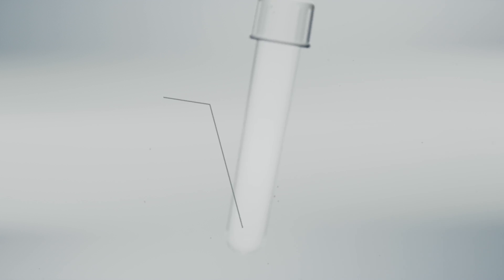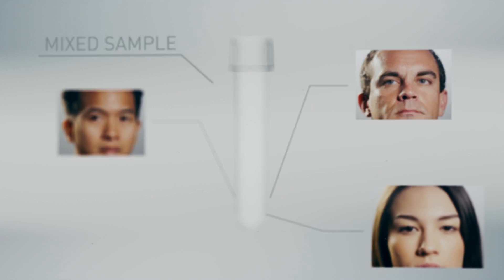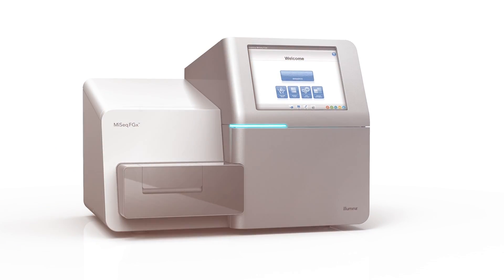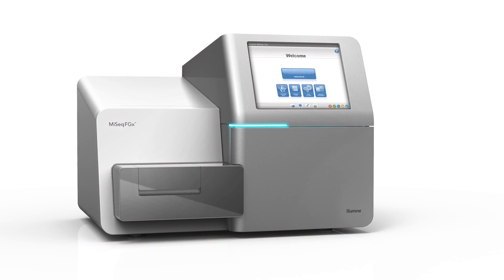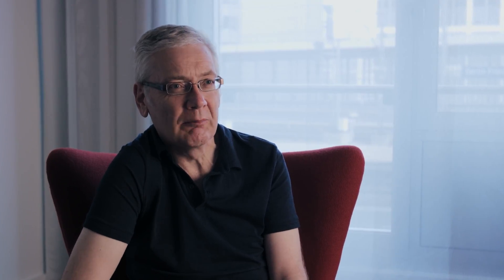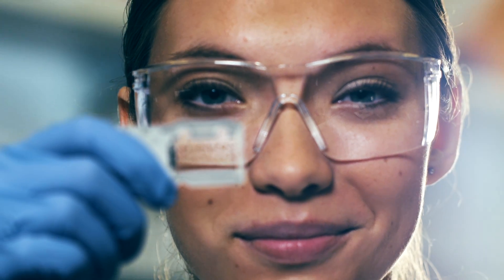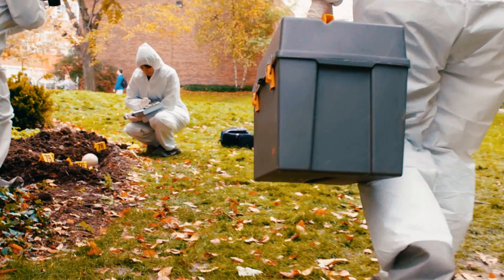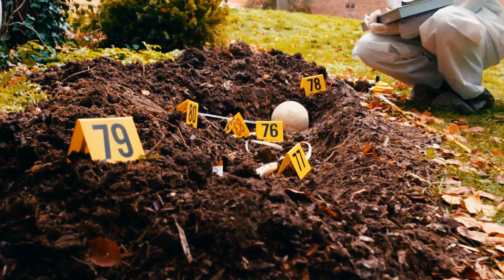Massively Parallel Sequencing–The Time is Now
Hear from key opinion leaders in the field of forensic genomics about how massively parallel sequencing (MPS) is paving the way ahead and why the time is now to embrace this technology. MPS, also known as next-generation sequencing, or NGS, allows you to generate more insights from forensic DNA than previous methods, with higher resolution than before.